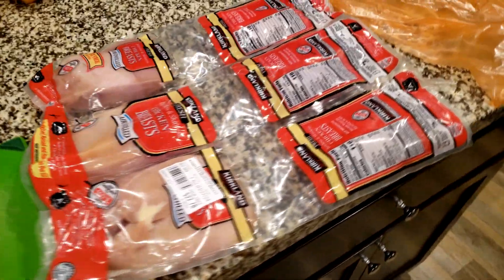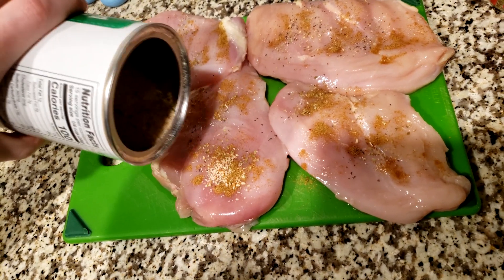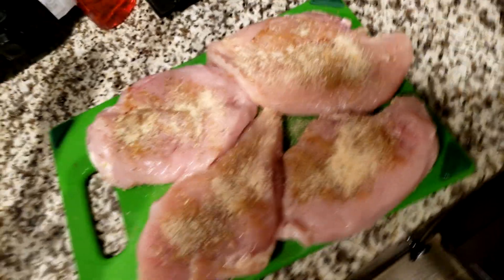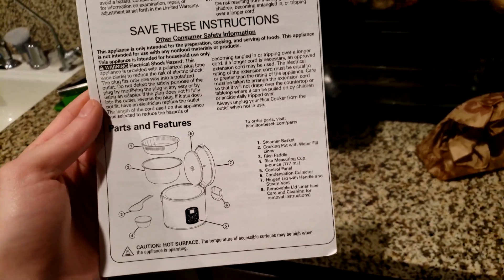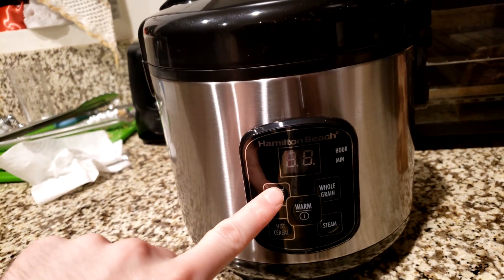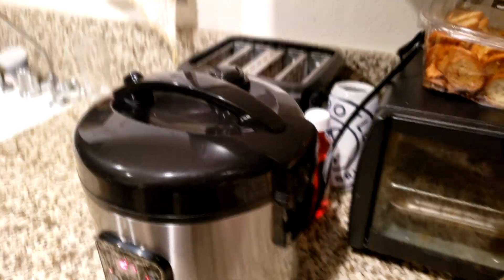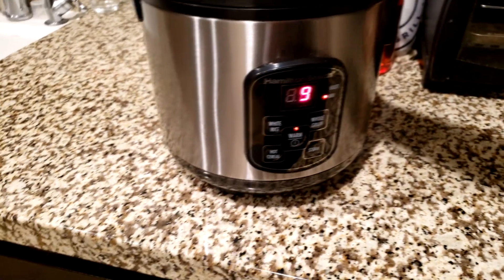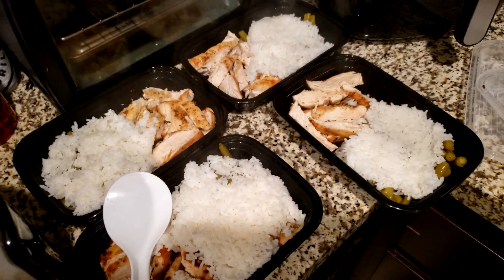Donnieboy Saves my Life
I cook Chicken, Rice, and Green Beans as meal prep for the week.